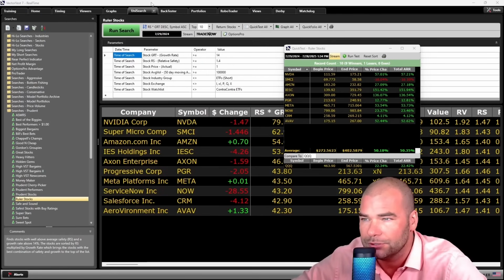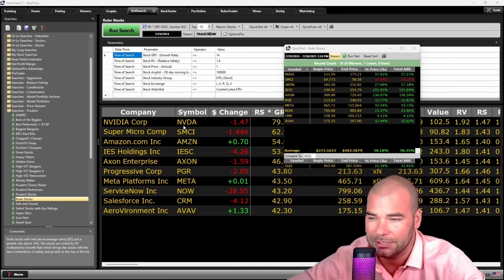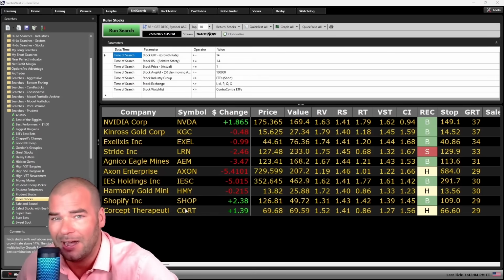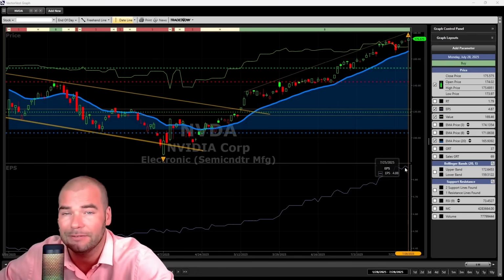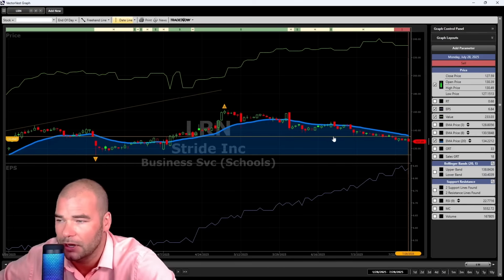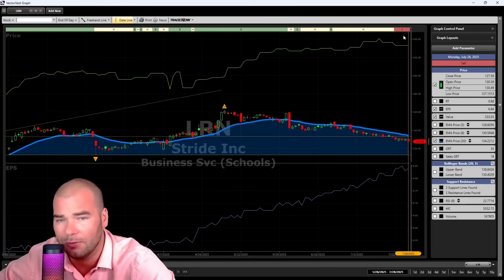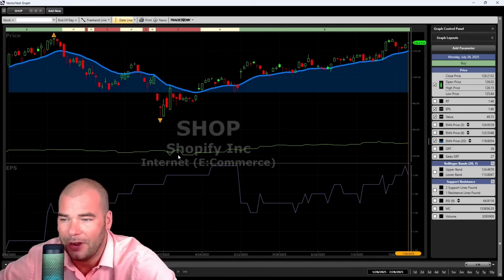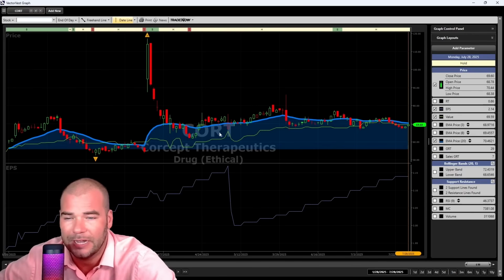VectorVest Helps You Find RULER Stocks FAST!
Welcome to the VectorVest Channel! Want to find RULER stocks quickly and easily? VectorVest is here to help! In this video, we'll show you how to use VectorVest's powerful tools and filters to identify top-performing stocks in no time. Whether you're a seasoned investor or just starting out, you'll learn how to find RULER stocks fast and make informed investment decisions. Discover the secret to finding winning stocks with VectorVest!

Video Topics: vectorvest, stocks, stock market, financial education, stocks to buy, stocks to buy now, best stocks to buy now, best stocks to buy, top stocks to buy now, best stocks, swing trading strategies, investing, stock moe, stock analysis, ruler stocks, nvidia, nvda, nvda stock, nvidia stock, nvidia stock news, nvidia stock analysis, nvidia news, stock market news, smci, smci stock, amazon, amazon stock, meta, meta stock, axon stock, iesc stock, stock investing, tech stocks